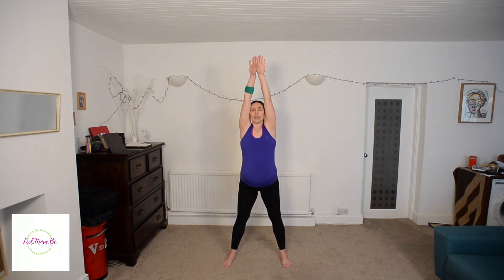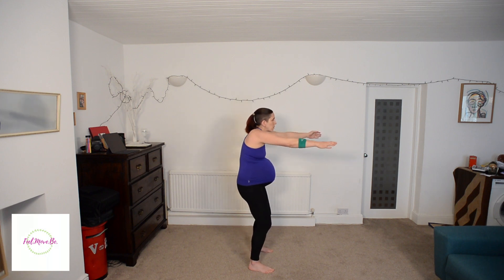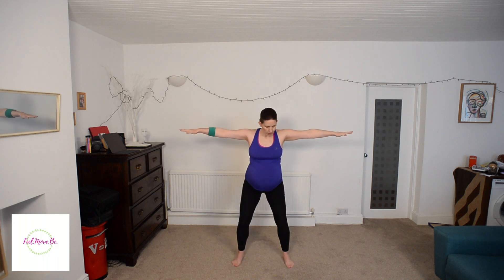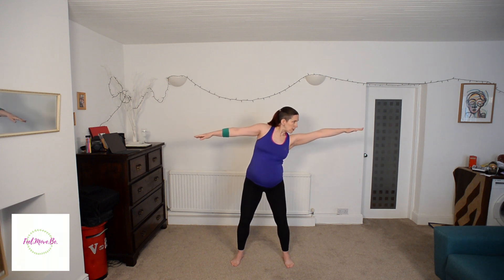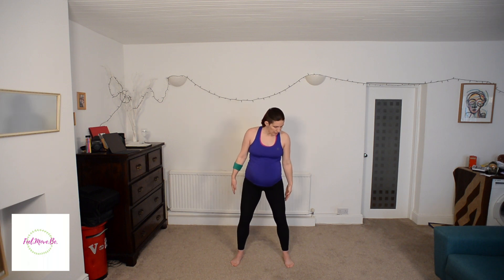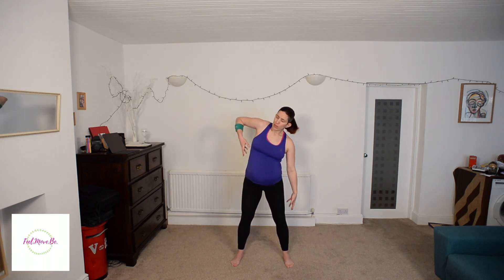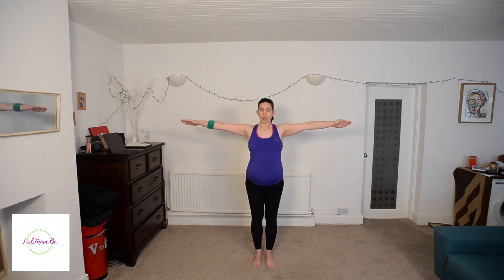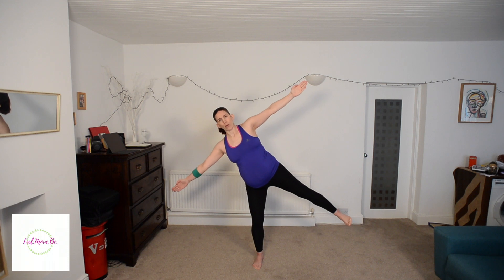Get your CORE Ready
Welcome to the Feel.Move.Be. Channel
With simple and short workouts, we help women bringing Energy, Strength and Confidence into their busy lives.
You will get regular training (5 days a week!) PLUS “how to’s” to improve your technique and get quicker results. Remember we want to live not just surviving.

Have a look on the schedule!

- Monday: Inner Strength
- Tuesday: Posture
- Wednesday: Leg workout
- Thursday: Full body conditioning
- Friday: How to
- Saturday: Party time (dance, boxing, stretch)

(Obviously, we might change  a little bit to create more fun for your body)